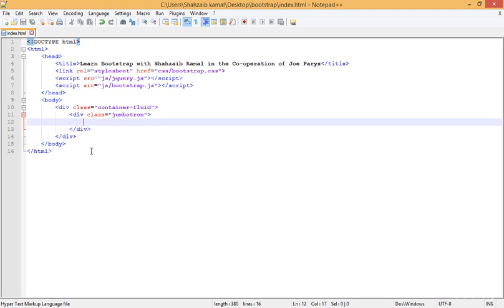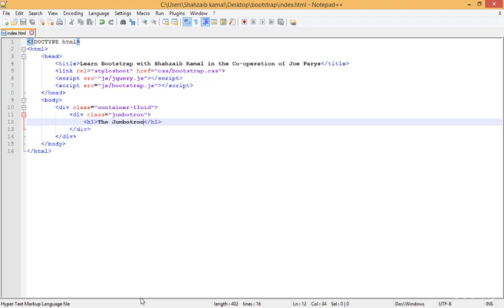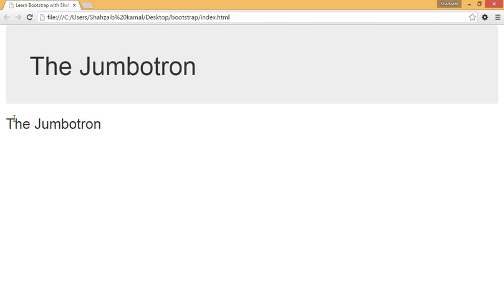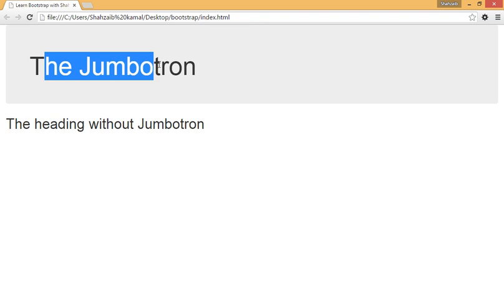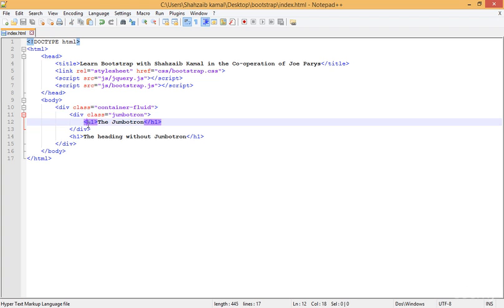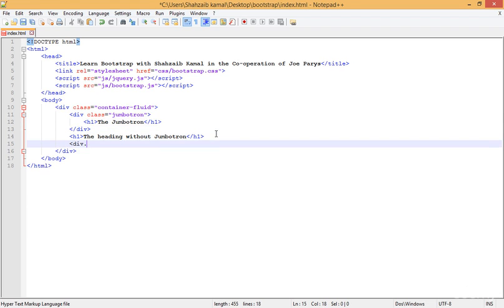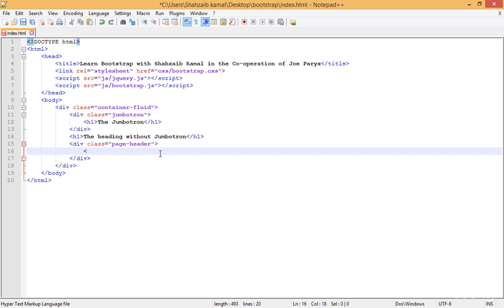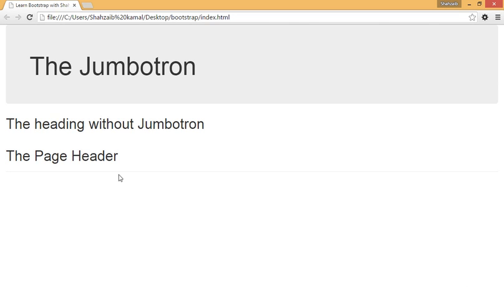Page header and Jumbotron